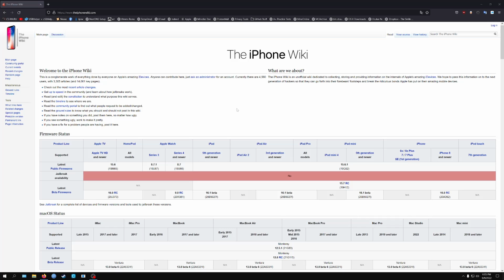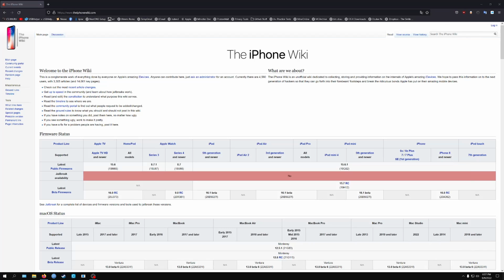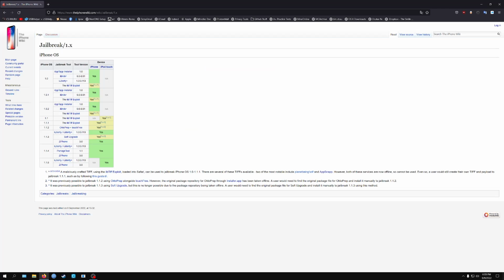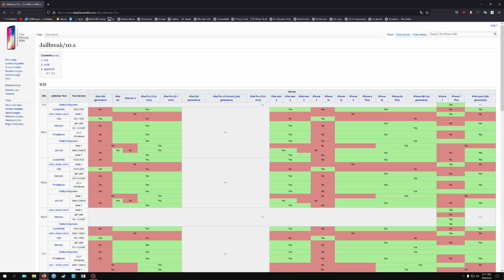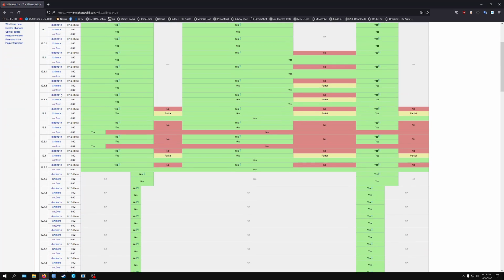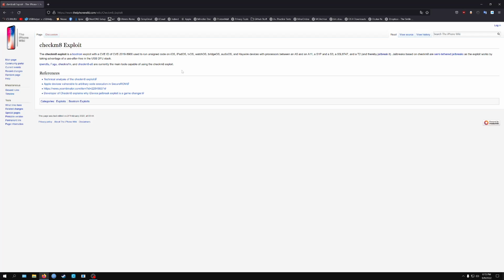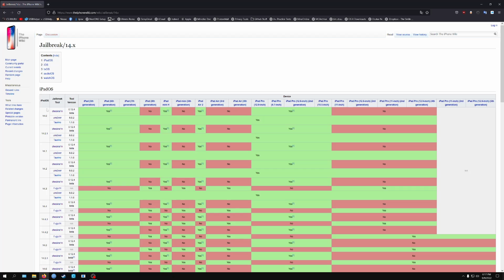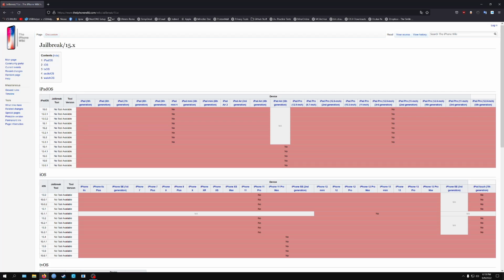iOS Jailbreaking Crash Course - What is Jailbreaking? (Part 1)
You'll find more information there and I'm sure there are people who can explain it better than I can, but regardless if this is at least some help for people that makes me happy.